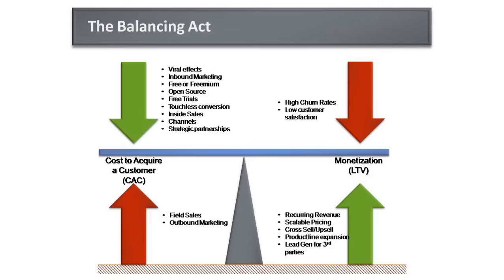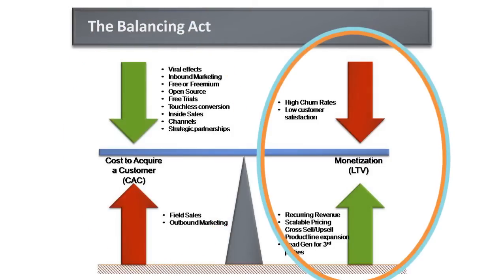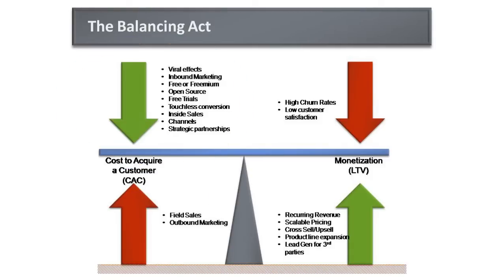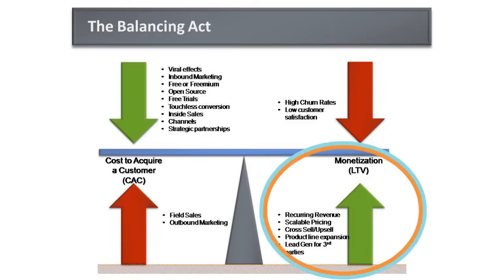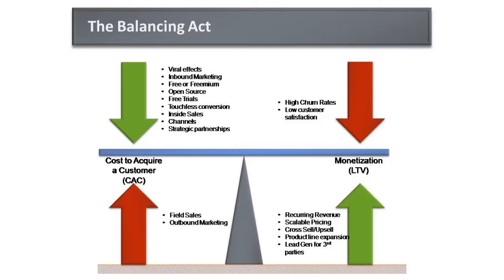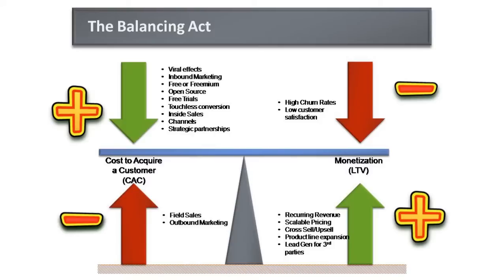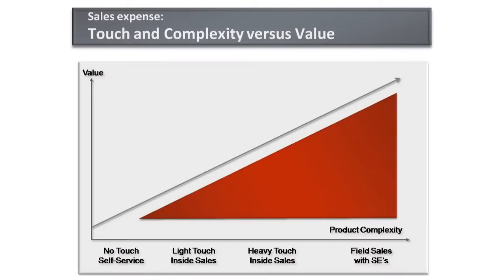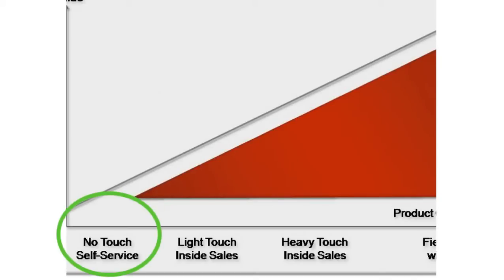Part 3 of 4: Top Three Reason Engineers Fail as Entrepreneurs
Danny Windham of Digium shares his experience as an entrepreneurs and offers insight and advice to young entrepreneurs.